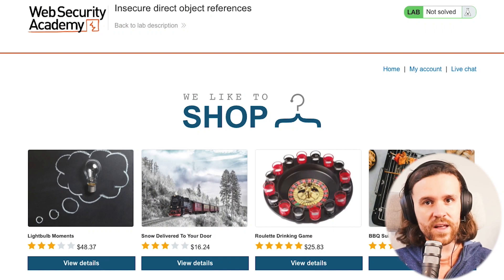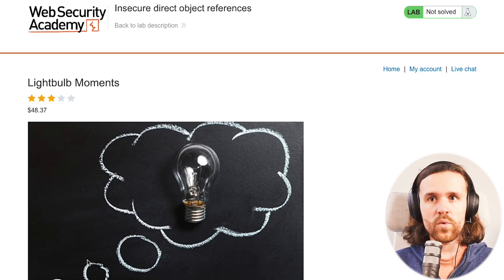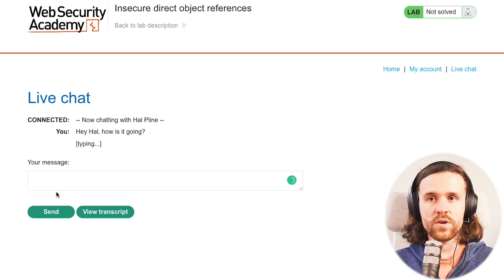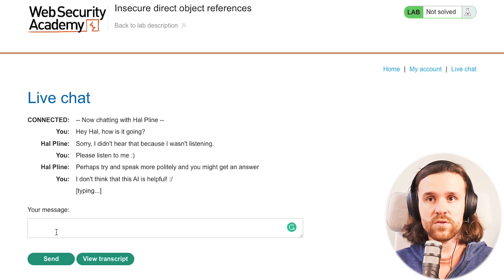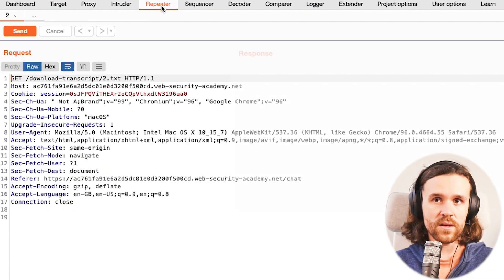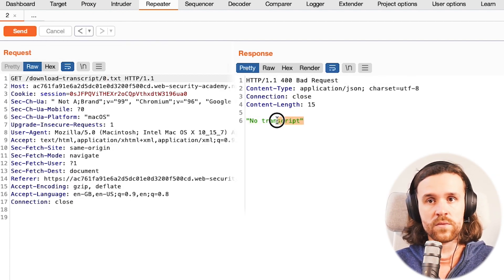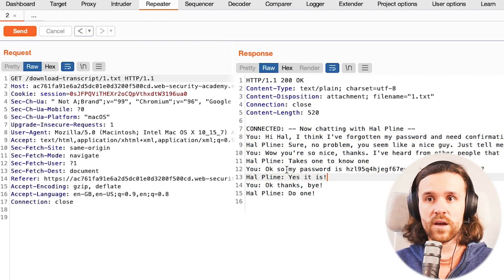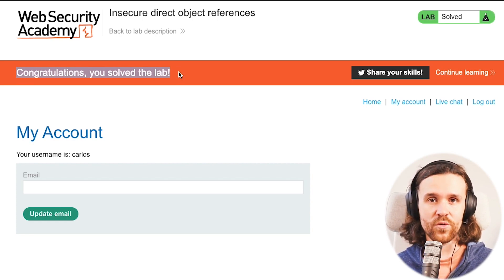How to search for IDORs!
👩‍🎓👨‍🎓 Learn how you search for IDOR (Insecure Direct Object Reference) vulnerabilities. In this video, we are going to see an example of what to look out for.

Overview:
00:00 Intro
00:15 Lab overview
01:06 Exploring the vulnerable functionality
02:08 Direct Object Reference
02:39 Exploiting the app
03:24 Solving the lab
03:50 Conclusion